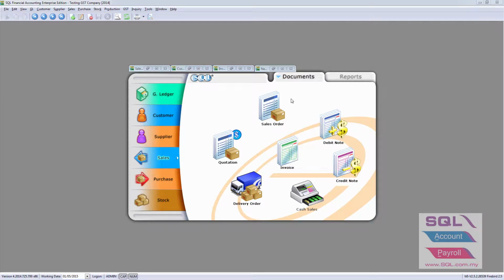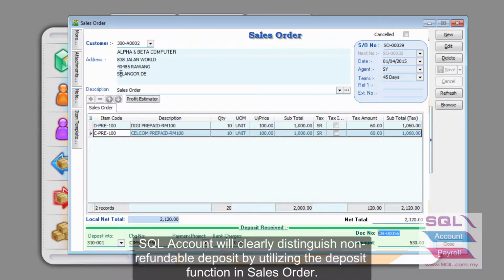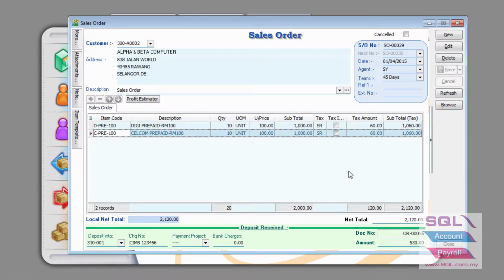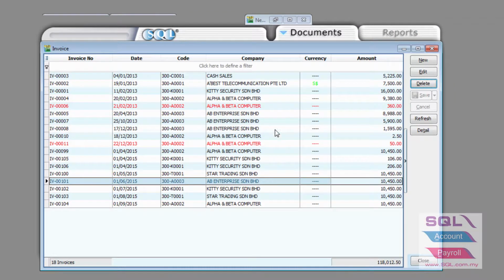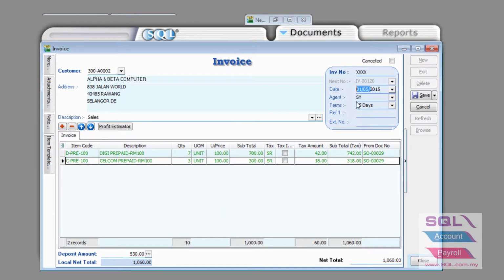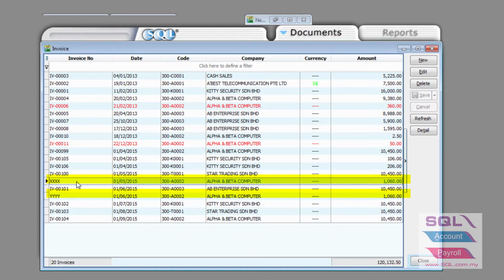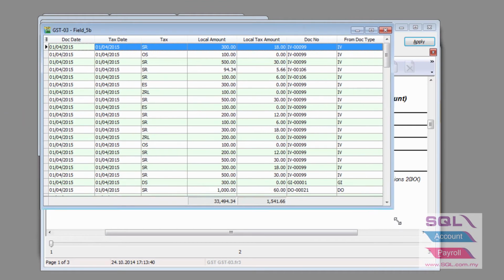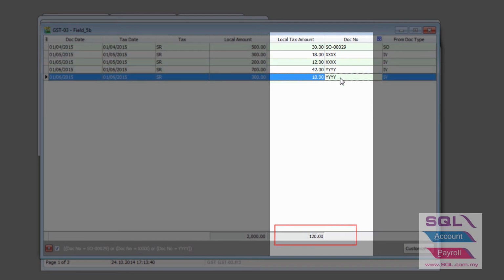GST 14 -21 Days Deposit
21 Days Deposit